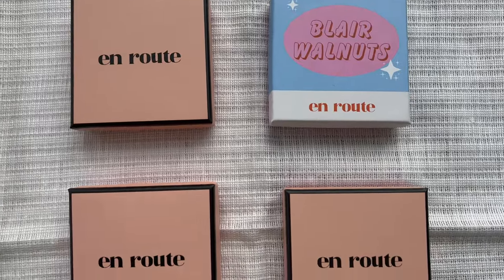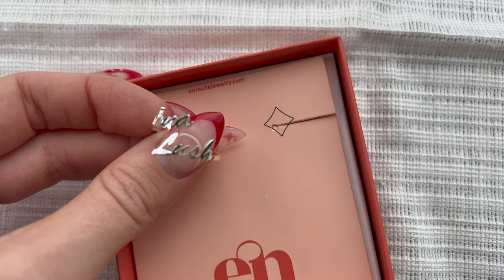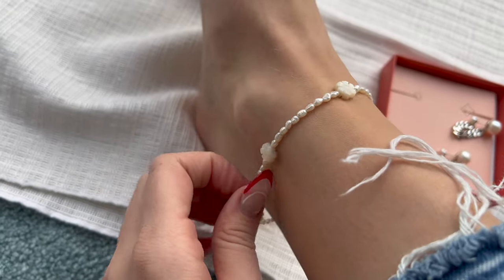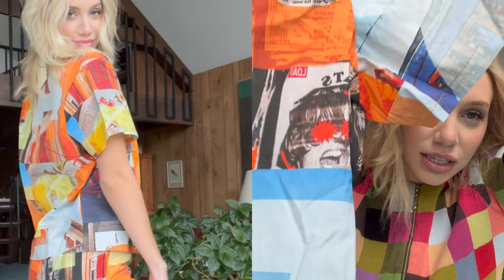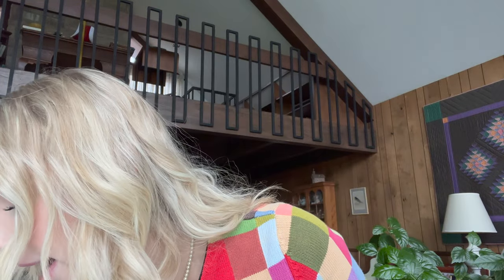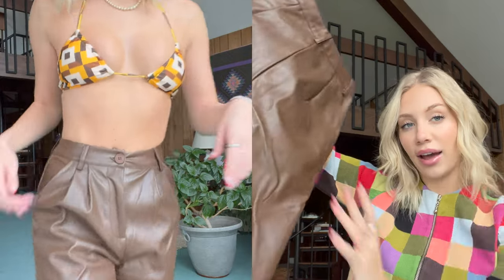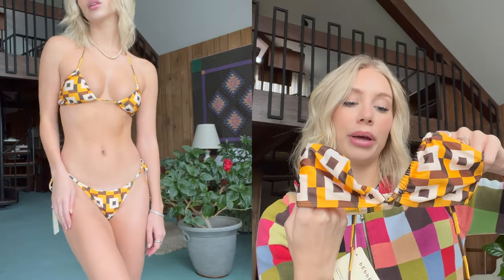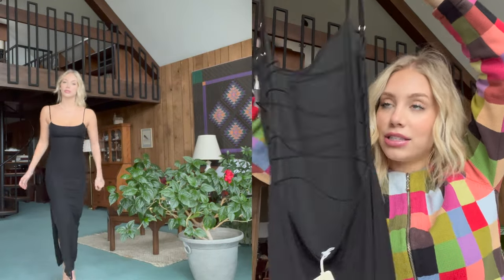peppermayo try on haul 🌟 | Louise Barnard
What I purchased:

Travel Polaroids Shirt - PM Film Graphic × 1
PM Film Graphic / AU 6
 AMB-ASKC-500 (-$79.95)
 Going Places Pants - Chocolate × 1
Chocolate / AU 6
 AMB-ASKC-500 (-$99.95)
 Heading West Maxi Dress - Noir × 1
Noir / AU 6
 AMB-ASKC-500 (-$99.95)
 Hotel Sports Tie Bikini Bottom - Vintage Sun × 1
Vintage Sun / AU 4
 AMB-ASKC-500 (-$39.95)
 Carlton Bikini Top - Vintage Sun × 1
 AMB-ASKC-500 (-$39.95)
 Ticket to Nowhere Pants - PM Film Graphic × 1
 AMB-ASKC-500 (-$119.95)

En Route is a New York based jewelry brand, and they make ethical and affordable jewelry pieces that are easy to style.